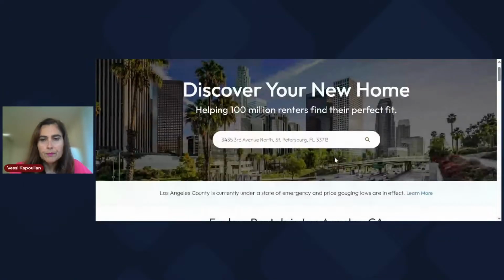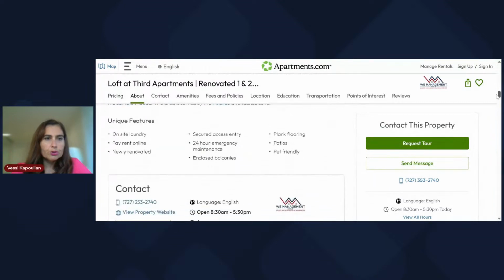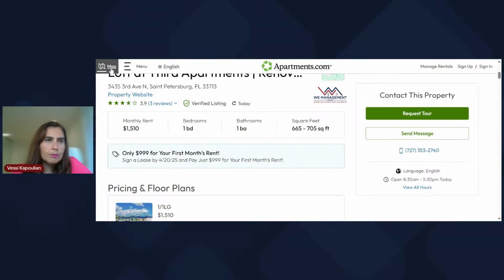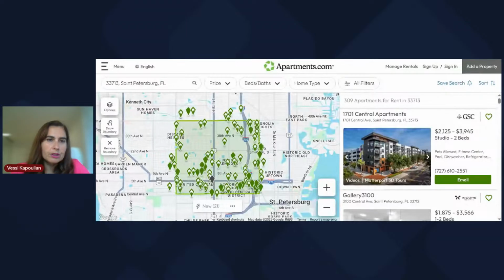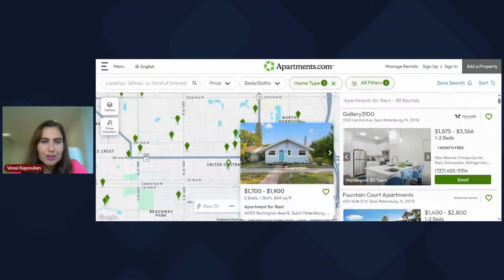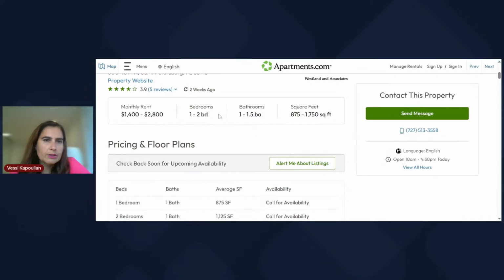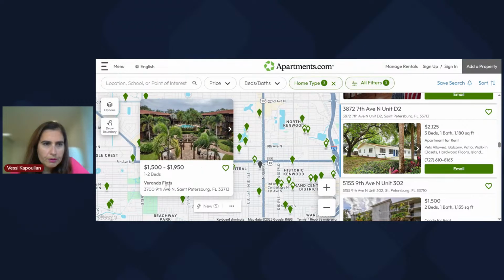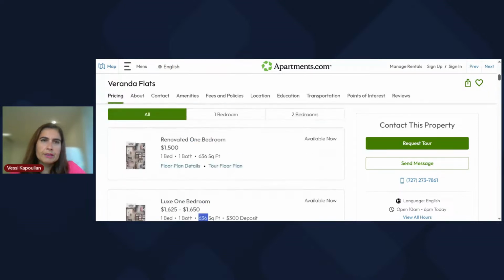How to Get Rent Comps Right and Protect Your Deal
If you are a newer multifamily investor and feel overwhelmed by all the conflicting information out there, this live event is for you. I will cut through the noise and show you exactly how to approach this critical step with clarity and confidence.

Here’s what you’ll learn:
• How to confidently select the right rent comps for your underwriting
• Tools you can use to streamline the process - no expensive subscriptions required
• The impact of getting this step wrong (and how to avoid costly mistakes)

➡ To get help with deal review or training your team on multifamily underwriting, connect

➡ To learn more about the multifamily underwriting community (that comes with the underwriting course), go to: MasteringMultifamilyUnderwriting.com

➡ To learn more about passive investing in cash flowing apartments, go here: dbacapitalgroup.com